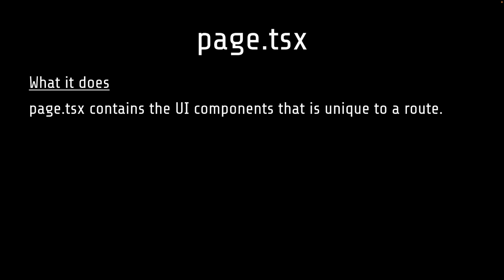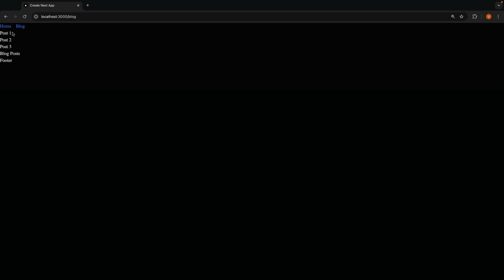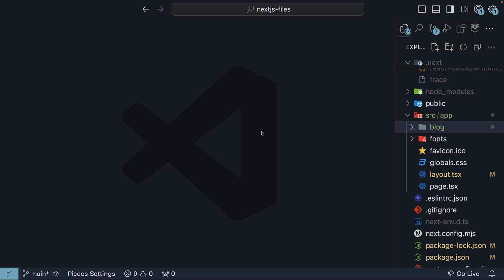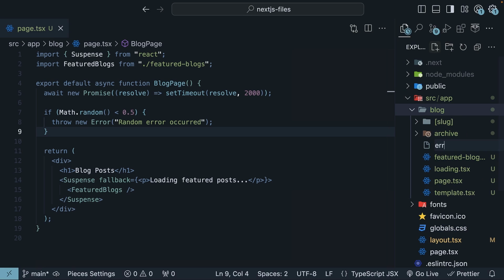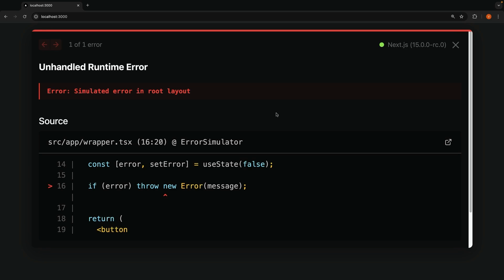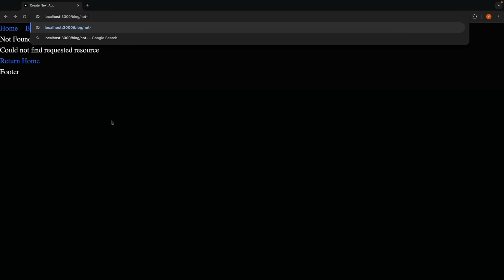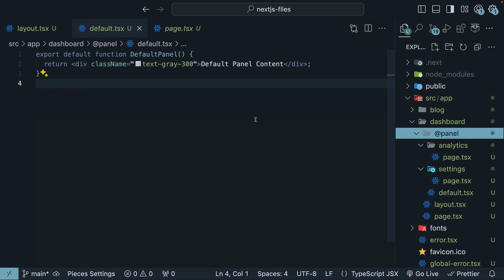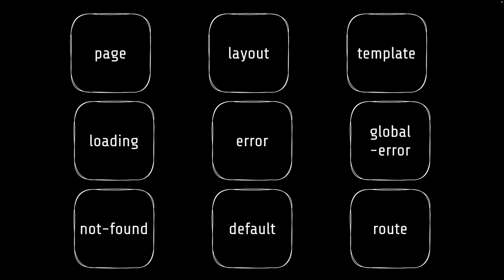Learn Next.js 15 Routing Files in 30 Minutes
Mastering Next.js 15: Understanding the 9 Essential Routing Files

In this comprehensive video, we dive deep into the nine special routing files in Next.js 15's app router. You'll learn the purpose, significance, and usage of each file, including page.tsx, layout.tsx, template.tsx, loading.tsx, error.tsx, global-error.tsx, not-found.tsx, default.tsx, and route.ts. This detailed breakdown will help you leverage Next.js to its full potential and create efficient, powerful web applications. By the end of this video, you'll have a solid understanding of these key files and how to use them effectively.

00:00 Next.js Special Routing Files
00:36 page.tsx
03:03 layout.tsx
06:23 template.tsx
09:18 loading.tsx
13:26 error.tsx
17:08 global-error.tsx
21:14 not-found.tsx
24:14 default.tsx
29:21 route.ts
32:55 Next steps

Next.js 15 Routing Files Explained in 30 minutes